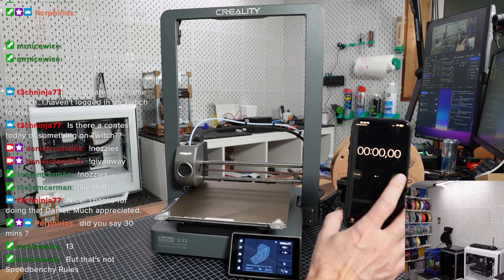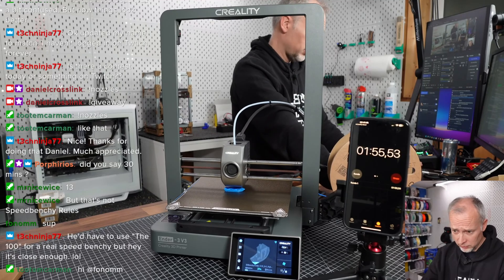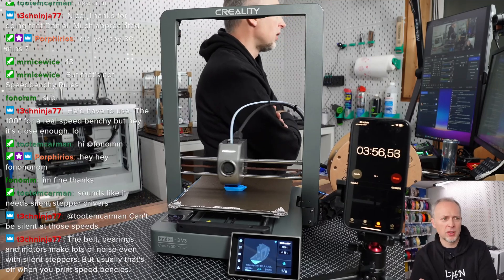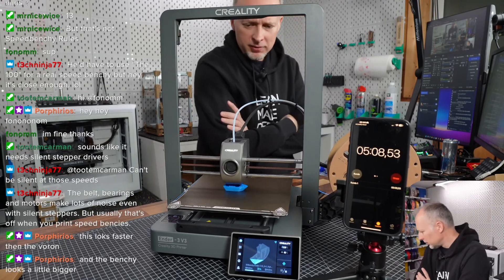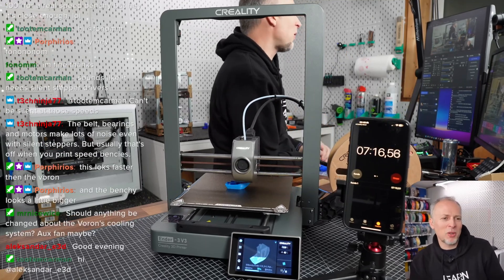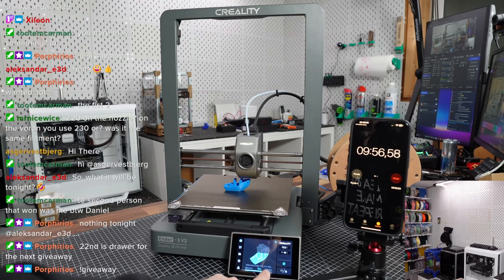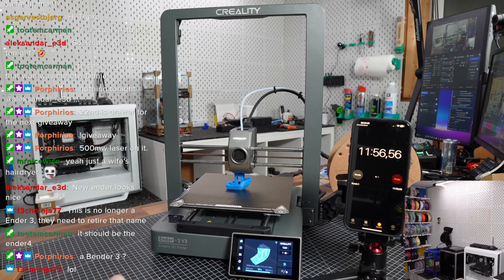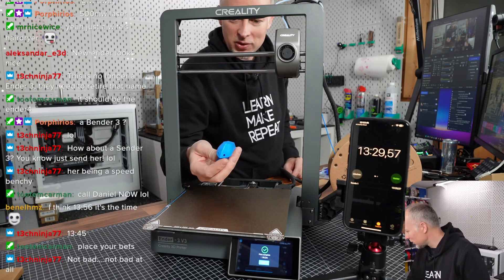Creality Ender 3 V3 - 13 minutes speed Benchy